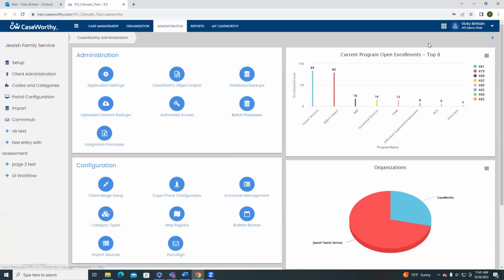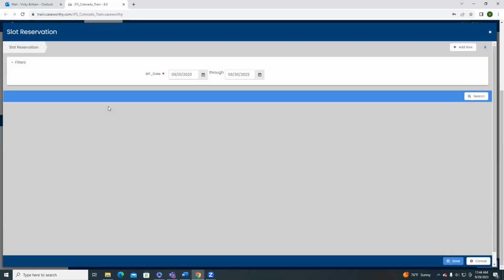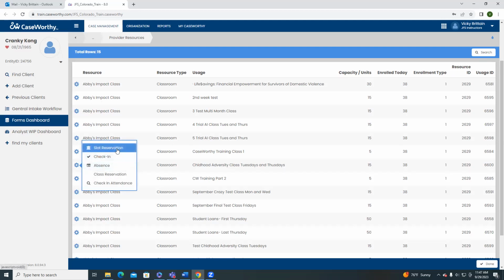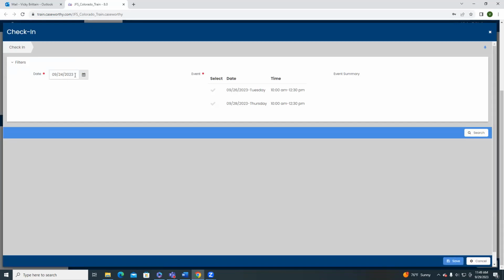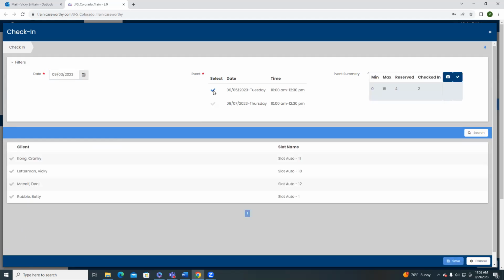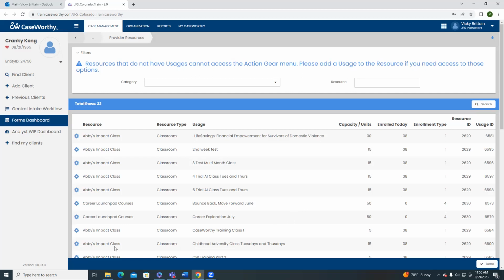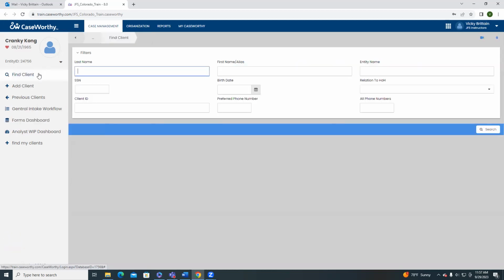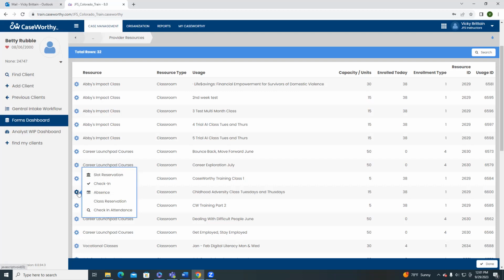Class Managment and attendance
Covers class management and attendance recording in CaseWorthy